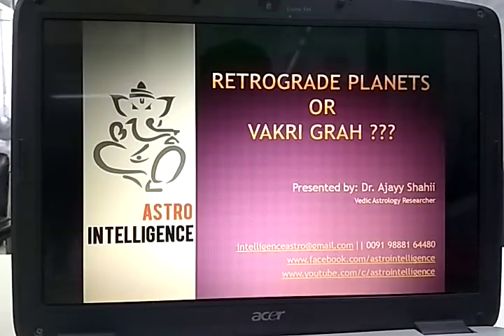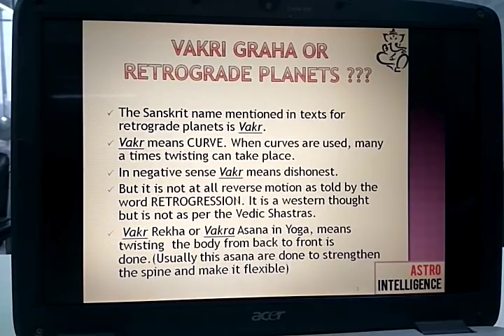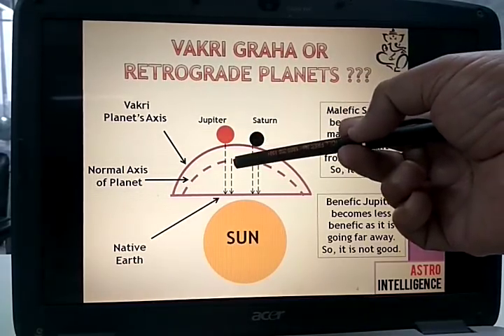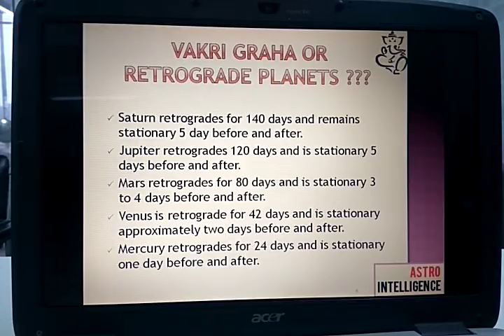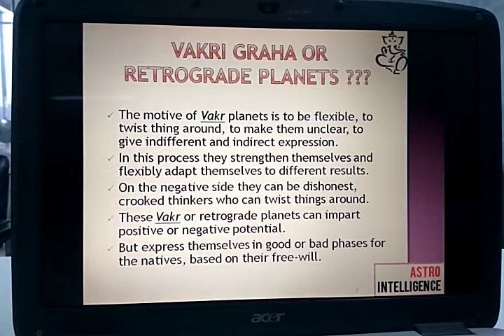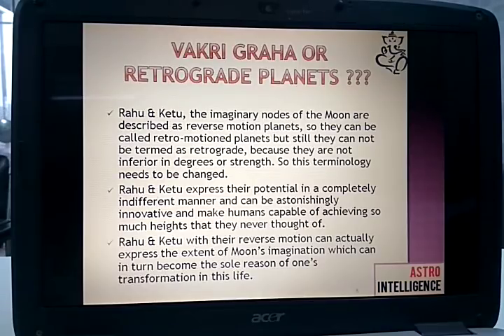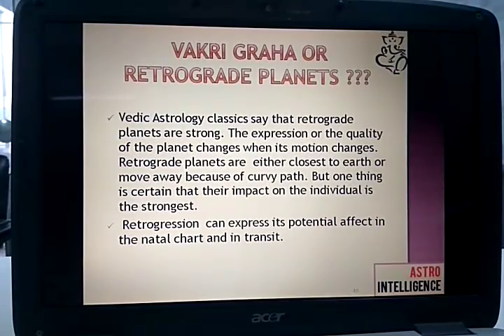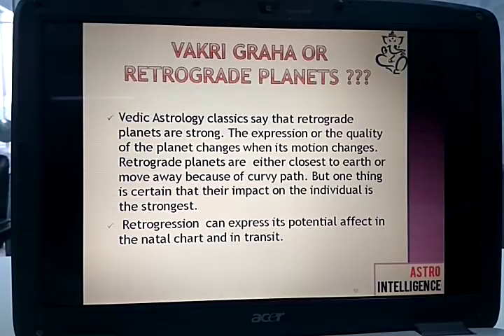Retrograde Planets in Astrology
This video is a unique research video to make you understand the process of retrogression in planets..